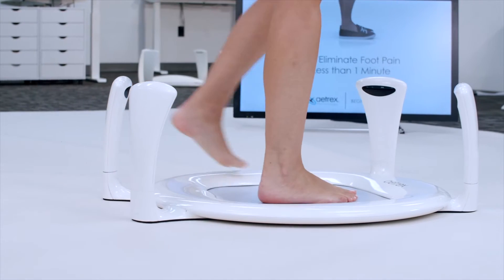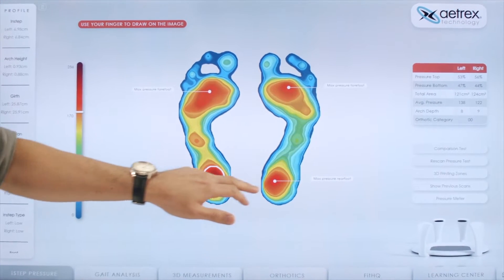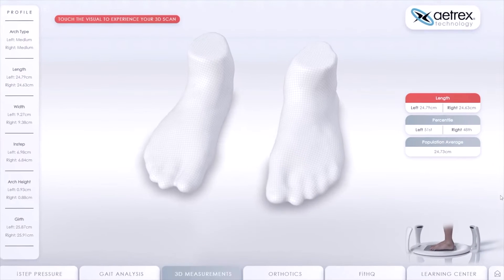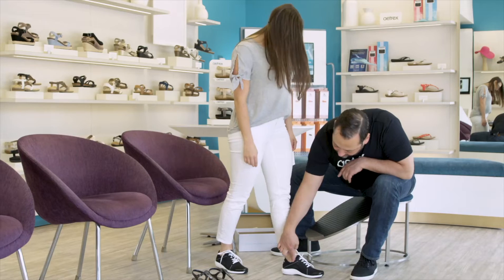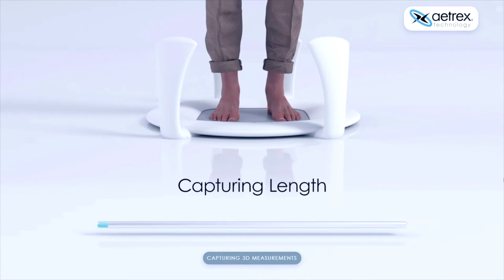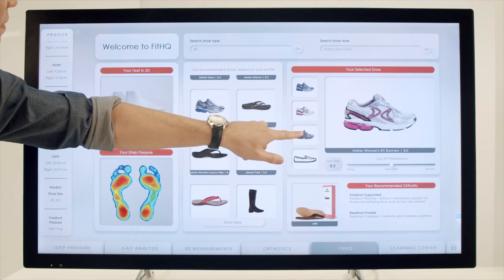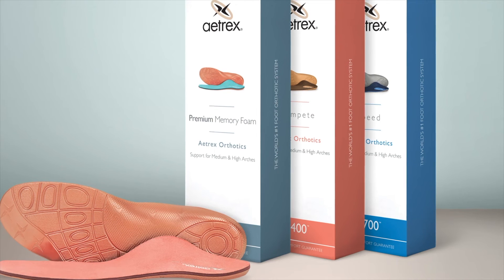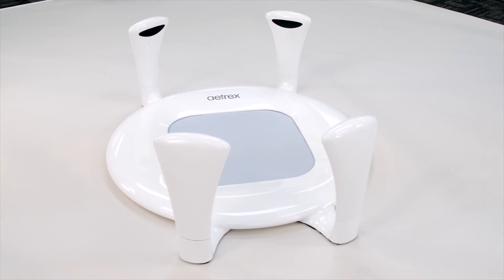The Albert 2 Pro Scanner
Albert 2 Pro captures unmatched data and information about feet, enabling retailers and consumers to make more educated buying decisions when it comes to footwear and orthotic purchases. Featuring 4 Intel® RealSense™ depth cameras and 5,184 gold plated sensors, Albert 2 Pro offers the most sophisticated, interactive, in-store foot scanning experience to date.